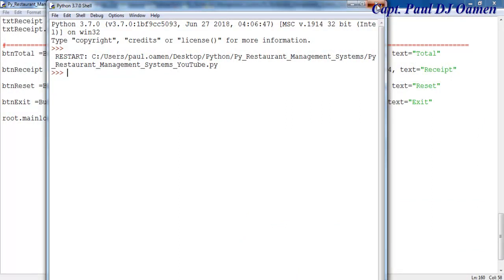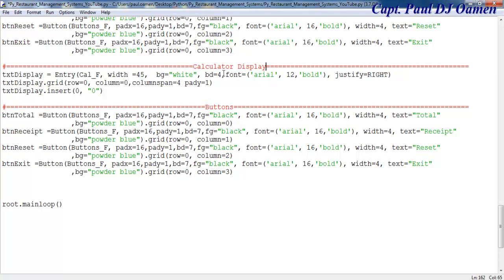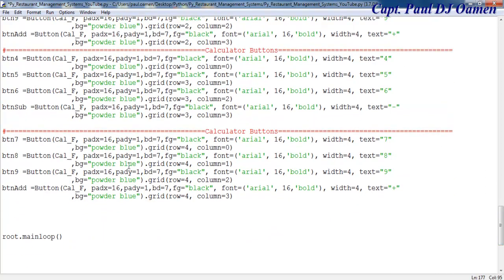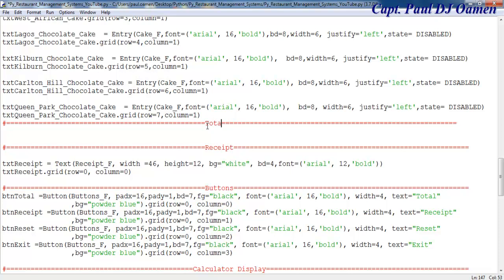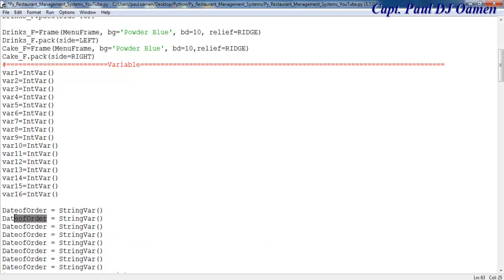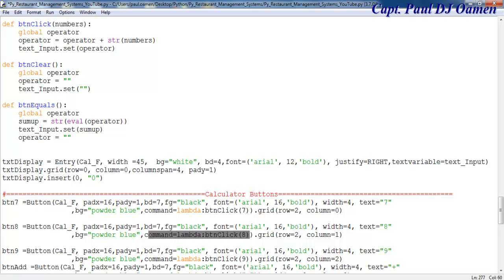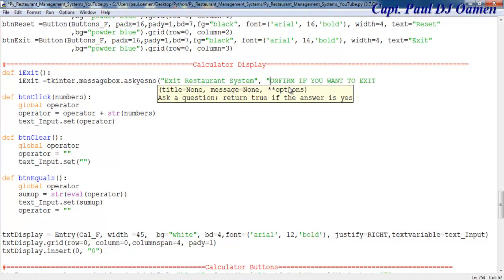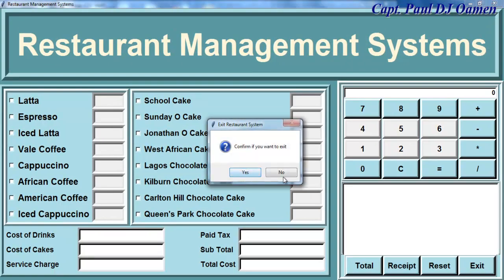How to Create an Advanced Restaurant Management Systems in Python - Part 3 of 4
How to Create an Advanced Restaurant Management Systems in Python, using For Loop, IF Statement, Arrays, Function definition, With Python built-in functions. Objects used include Text, Entry, CheckBox, Label, Frame, and Buttons. You will also learn how to set focus on a text Entry, declare a function, add a functioning calculator to the main project, and learn many more python programming skills.

Channel Members can Download the Advanced Restaurant Management Systems source code, and modify it for their own personal use. Plus one other source code per month. Total - 2 Source codes Per Month, only: